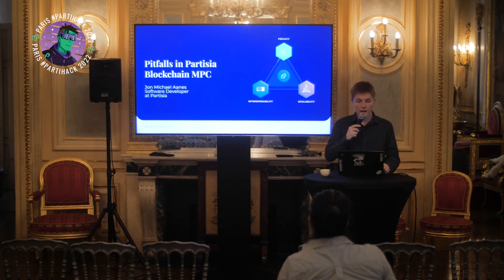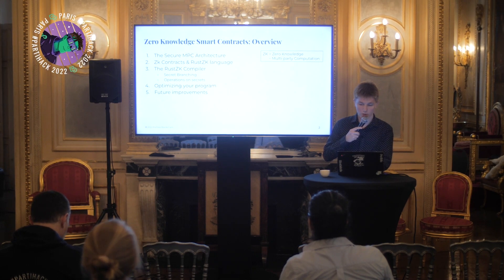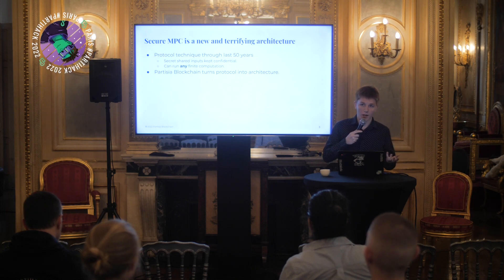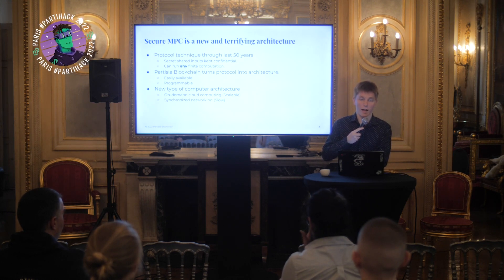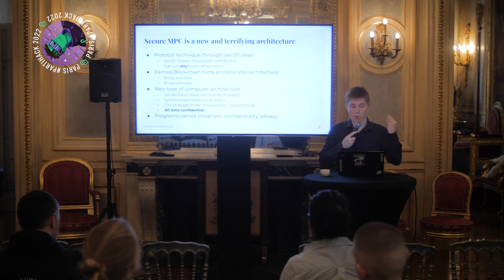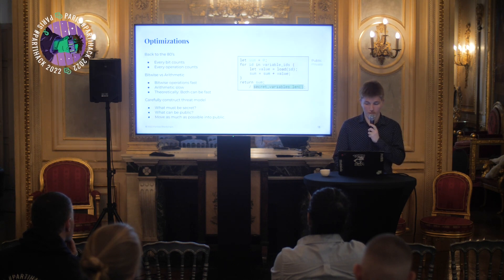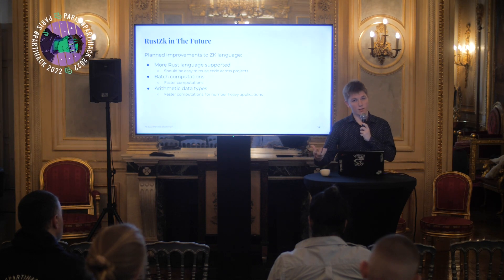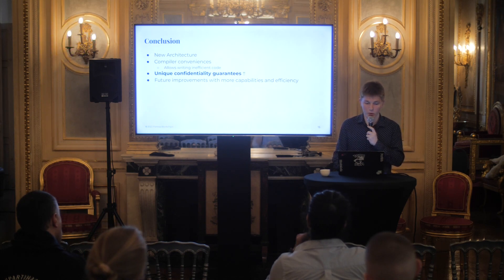PartiHack2022 - Pitfalls in Partisia Blockchain MPC - Jon Michael Aanes, Software Developer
This is a presentation for developers on how to leverage Partisia Blockchain for zero-knowledge smart contracts !

1. The secure MPC architecture
2. Zk contracts and RustZK language
3. The Rust Zk compiler
4. Optimizing your program
5. Future improvements